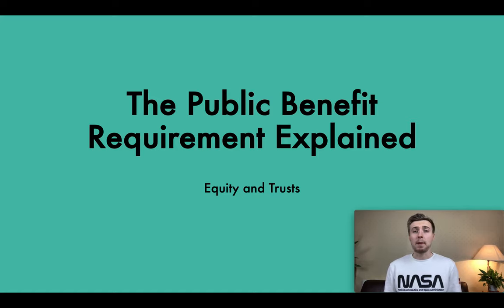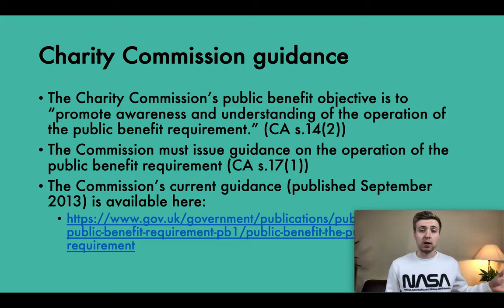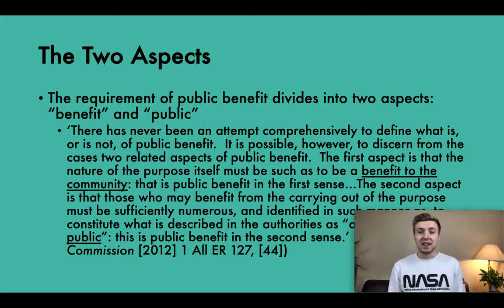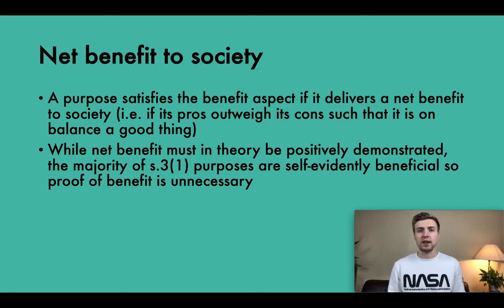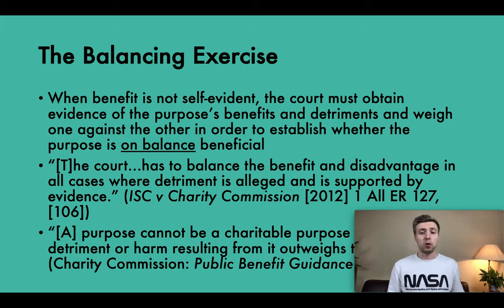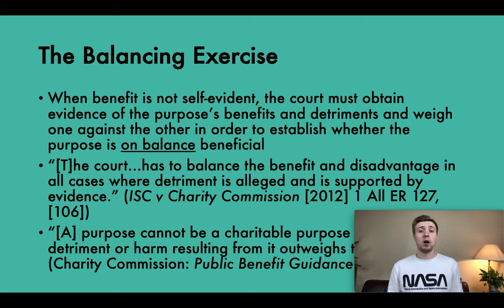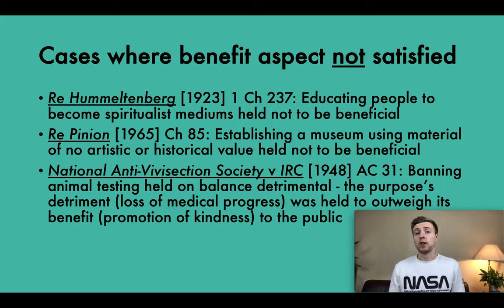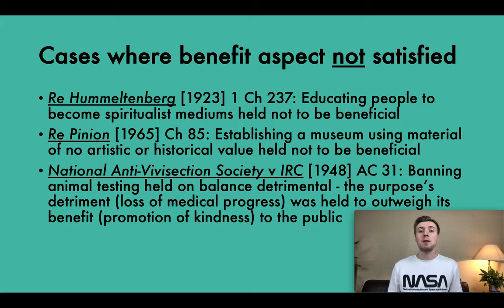The Public Benefit Requirement in the Charities Act 2011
Subscribe to my personal channel for videos on how to study law effectively & efficiently In order for there to be a charitable purpose, not only must it fall under the list in s3(1) of the Charities Act (see my previous video on this!) but it must also serve a public benefit. Only if both of these things are satisfied is the purpose a charitable purpose under s.2 CA 2011.

LINKS & RESOURCES:
📚 Law Application Masterclass - Effortless Land Vacation Schemes, Training Contracts, and Pupillages

ABOUT ME:
Hey, I'm Gareth and I'm the owner of Digestible Notes a website I created to make learning fun, easy to understand, and mostly free! I'm motivated to help you take the stress out of your lives, make learning the law more enjoyable, and give you the knowledge to secure the top grades you deserve!